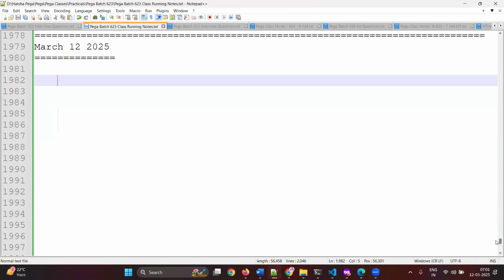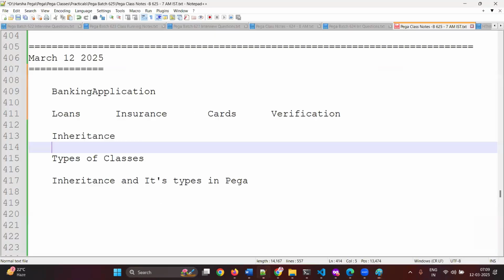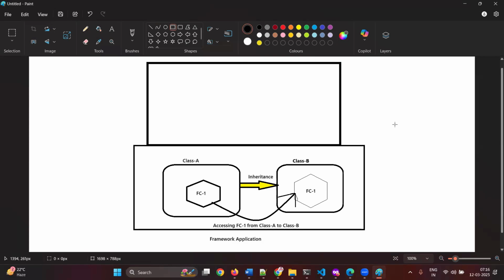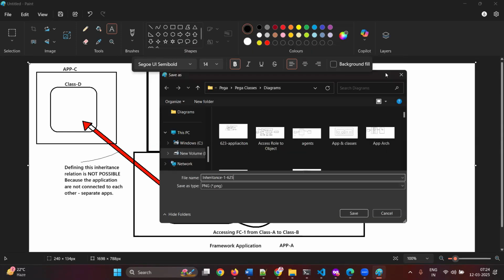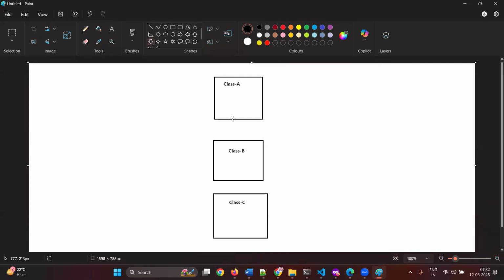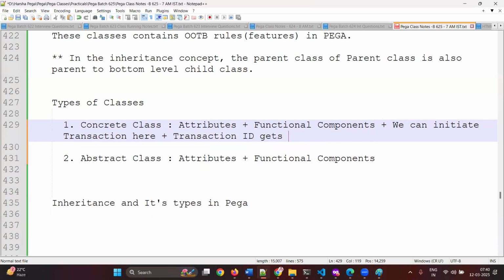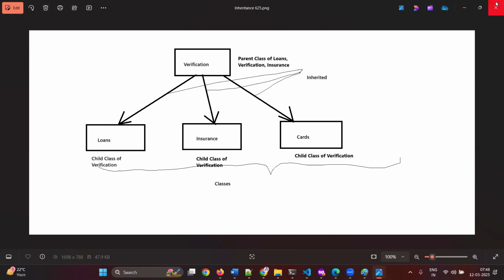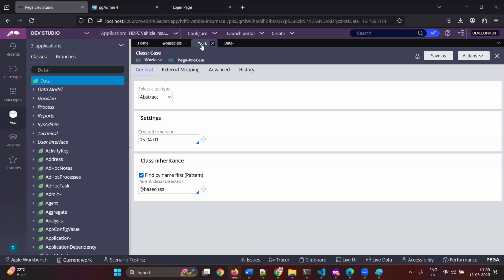Pega Inheritance Secrets Every Developer Must Know | Pega Course | Pega Training +91-9652532753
In this session, we will **deep dive into Inheritance in PEGA** and understand its significance in application development. 🎯 With the help of **diagrams and practical examples**, we will break down the different types of **inheritance** used in PEGA. If you're preparing for **PEGA certifications** or aiming to become a **PEGA expert**, this tutorial is for you! 💡

✅ **What is Inheritance in PEGA?** 🤔
✅ **Types of Inheritance in PEGA (Directed & Pattern)** 📂
✅ **Difference Between Directed & Pattern Inheritance** 🔄
✅ **How Inheritance Impacts Rule Resolution?** ⚙️
✅ **Real-Time Scenarios & Best Practices** 🎯
✅ **Step-by-Step Explanation with Diagrams** 📝
✅ **Hands-on Demo for Better Understanding** 🛠️

🔹 **Students & Freshers** looking to understand PEGA fundamentals 📖
🔹 **IT Professionals** aiming to master PEGA application development 🚀
🔹 **Job Seekers** preparing for PEGA interviews & certifications 📜
🔹 **Anyone Interested in Low-Code Development & BPM** ⚡

### 🏆 **Why Learn from Harsha Trainings?**
✔️ **Experienced Instructors with Real-Time Industry Knowledge** 👨‍🏫
✔️ **Hands-on Training with Practical Implementation** 🎯
✔️ **Certification Assistance & Career Guidance** 📜
✔️ **Placement Support & Interview Preparation** 💼

👍 **Like | Share | Comment** your queries below! Let’s master **PEGA** together!

Pega
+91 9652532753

Devops
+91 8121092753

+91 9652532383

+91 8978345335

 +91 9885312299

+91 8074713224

Regards,
Harsha Trainings,
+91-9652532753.